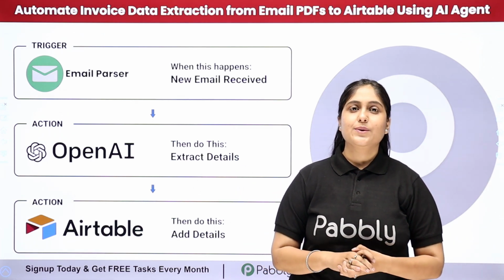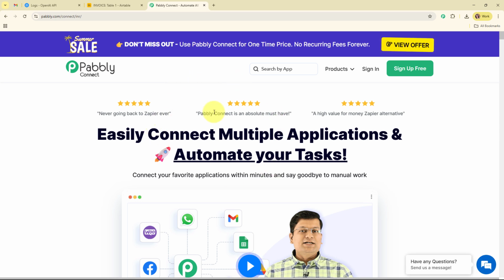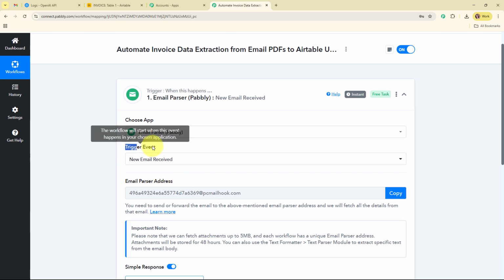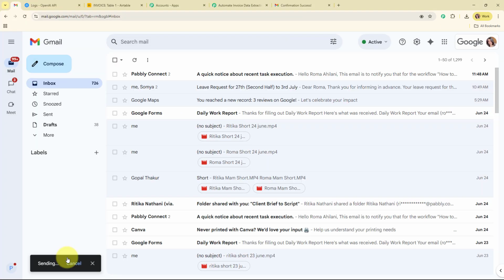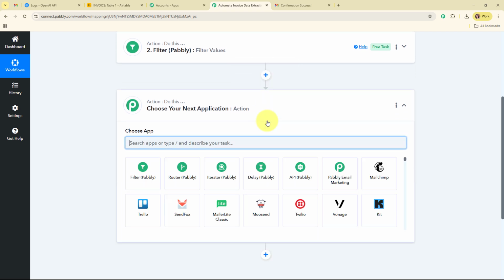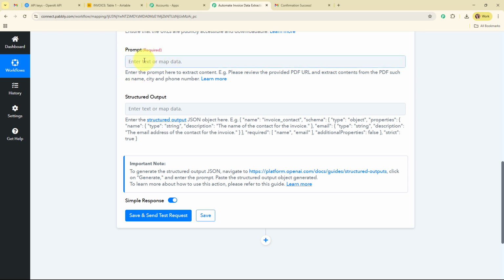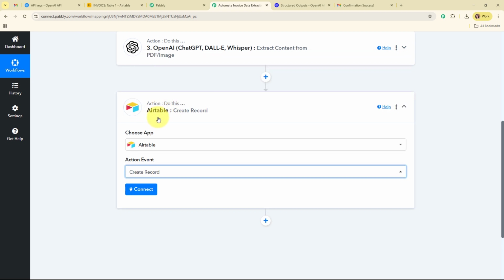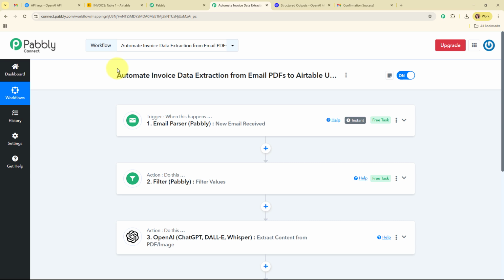How to Automate Invoice Data Extraction from Email PDFs to Airtable Using AI Agent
In this video, you'll learn how to automate the extraction of invoice data from email PDFs directly to Airtable using an AI agent. We’ll walk you through the process of setting up your email, configuring the AI agent to recognize and extract the necessary data from PDF invoices, and integrating it seamlessly with Airtable for easy management. Pabbly Connect simplifies this entire workflow by automating each step, ensuring real-time updates without the need for manual data entry. This setup not only saves you time but also enhances accuracy in your financial records.

Use Case:-

I run a business, I often receive invoices as PDF attachments in my emails. Manually opening each email, downloading the PDF, and entering the invoice details into Airtable takes a lot of time and increases the chances of errors. By automating this process with an AI Agent, I can extract important details like invoice number, amount, and date directly from the PDF and send them to Airtable automatically. This saves me hours of manual work, keeps my data organized in one place, and helps me track payments and expenses more efficiently.

Benefits of Pabbly Connect:

1. Automation: Save time, money, and resources by automating tasks.

2. Integration: Connect various web services to create efficient workflows.

3. Security: Enjoy industry-standard security for your data.

4. Scalability: Easily add new applications and services to your workflow.

5. Cost-effective: Choose from plans suitable for different business sizes, with no charges for internal tasks.